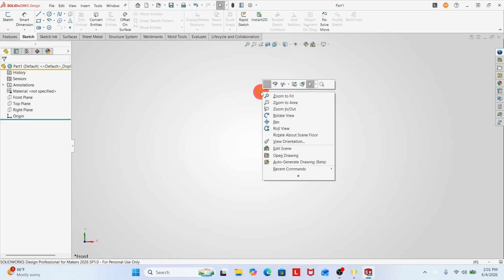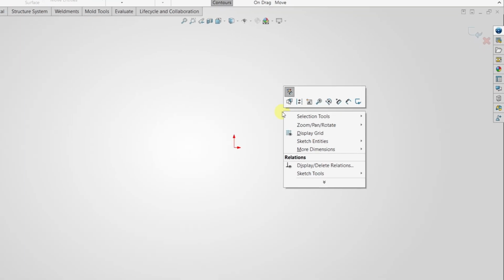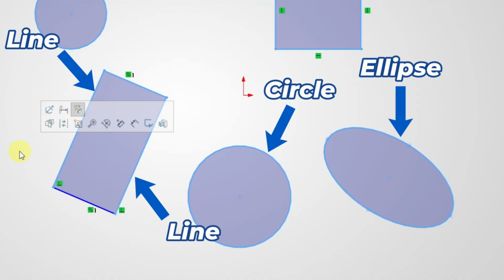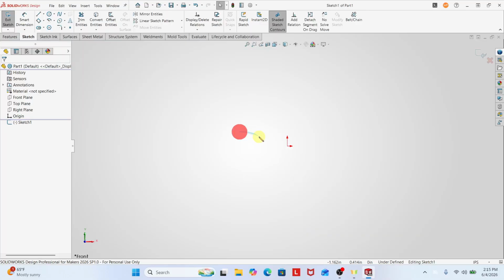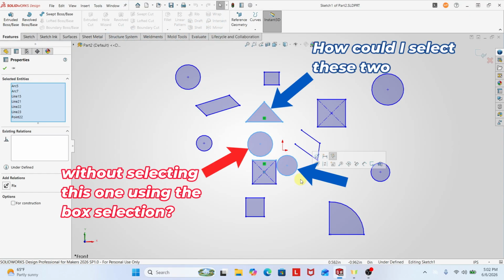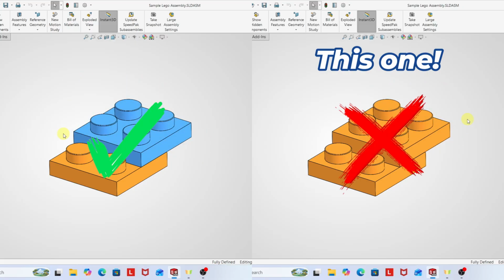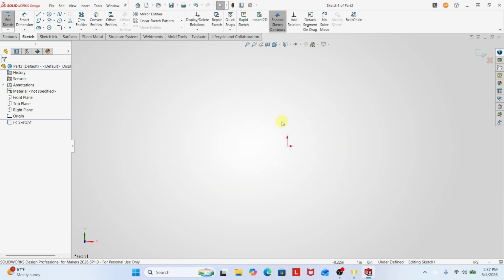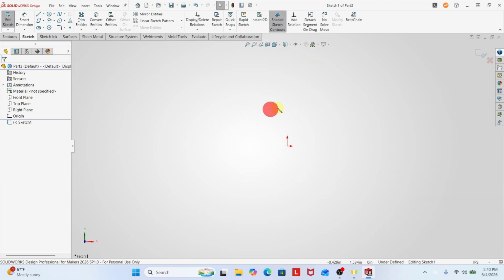SOLIDWORKS Box Select: The Selection Trick Beginners Miss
Learn how SOLIDWORKS Box Select really works, why drag direction changes your results, and how it compares to Lasso Select so you know exactly when to use each.

⏰ Timecodes ⏰
0:00 - The Selection Trick Beginners Miss
0:33 - Why Selection Tools Matter in SOLIDWORKS
0:58 - SOLIDWORKS Box Select Explained
2:52 - SOLIDWORKS Lasso Select Explained
4:46 - Box vs Lasso: When to Use Each
5:49 - Chaining Selections with CTRL
6:19 - Where Selection Tools Work (Sketches, Parts, Assemblies)
6:53 - Challenge of the Week
7:28 - Changing Selection Box & Lasso Colors
9:26 - Lasso Self-Intersection Explained

About:
In this SOLIDWORKS beginner tutorial, Wilfredo Perez Carbajal from The Inventor Within breaks down how SOLIDWORKS Box Select and Lasso Select actually work — and the selection trick most beginners miss. If you’re new to SOLIDWORKS or learning the basics of sketching, parts, or assemblies, understanding how selection tools behave is essential for working efficiently and accurately. In this video, you’ll learn how to use SOLIDWORKS Box Select, how drag direction (left-to-right vs right-to-left) changes what gets selected, and what the selection box colors mean. You’ll also see how SOLIDWORKS Lasso Select works, including clockwise vs counterclockwise behavior, self-intersection, and when to use Lasso instead of Box Select. We also cover how to chain selections with CTRL, where selection tools apply (sketches, parts, assemblies, and drawings), how to change selection colors, and common selection mistakes beginners make. By the end of this tutorial, you’ll understand how SOLIDWORKS selection tools really work so you can select multiple sketch entities, geometry, and features with confidence and precision — building the strong fundamentals every SOLIDWORKS beginner needs before moving on to advanced CAD features.

Question of the Week:
Were you already using SOLIDWORKS Box Select before this video?
And if so, did you know how Lasso Select actually works?

🧠 Challenge of the Week:
Open a sketch and practice using both Box Select and Lasso Select to move or delete multiple entities. Focus on drag direction and tool behavior — get comfortable using both.